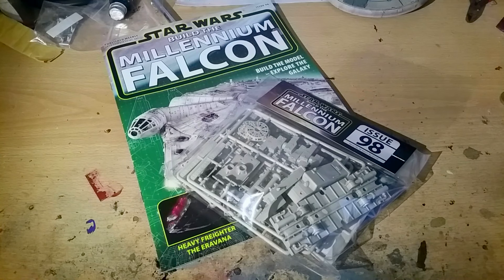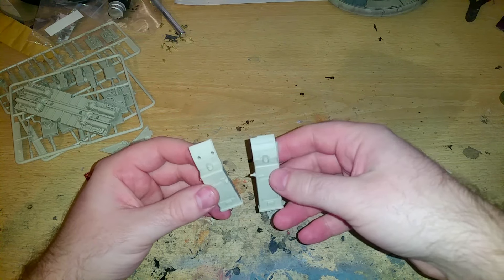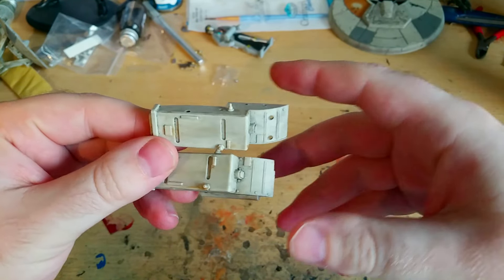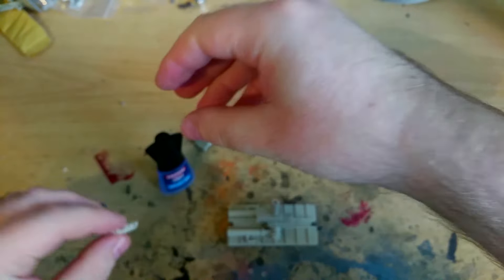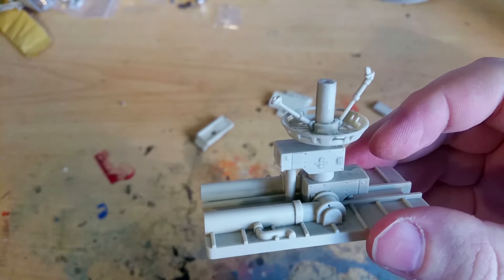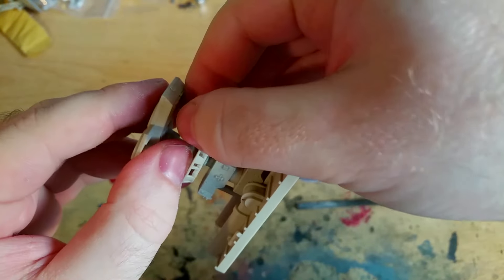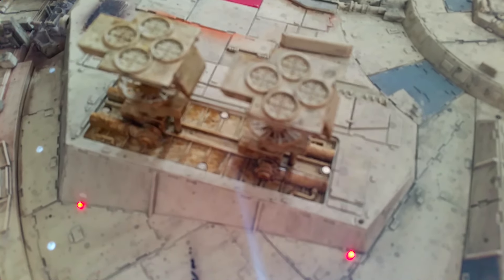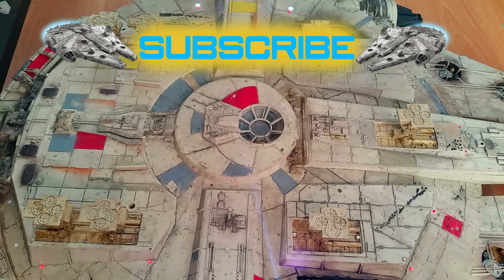Build the Millennium Falcon Part 98: Landing gear down!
So, when the Falcon lands, it needs to have something supporting it right?? Better make sure our Falcon's have the same!